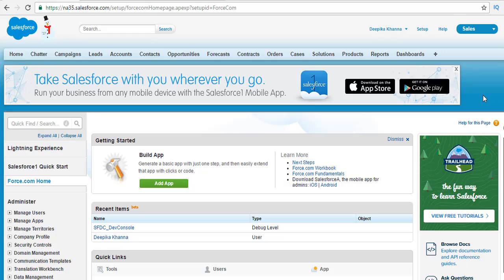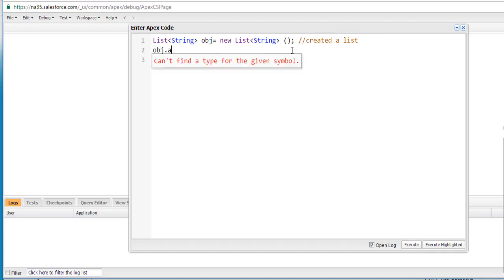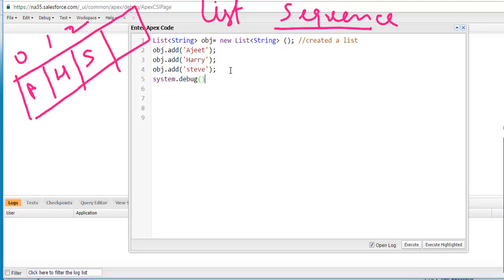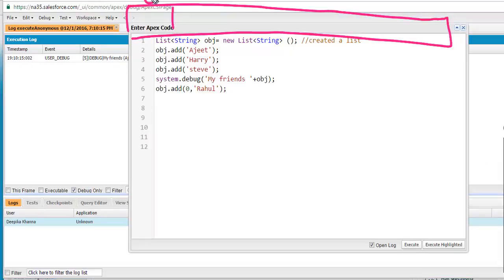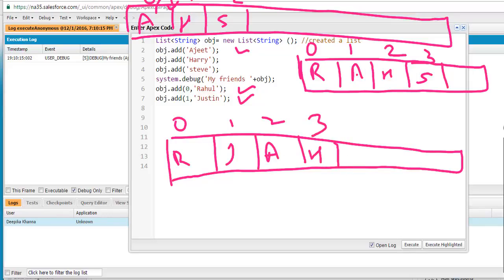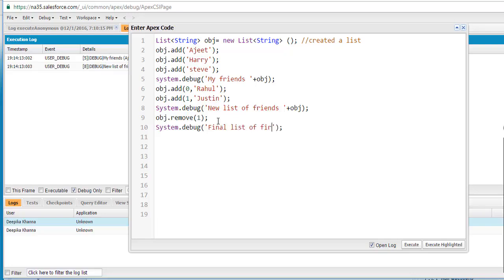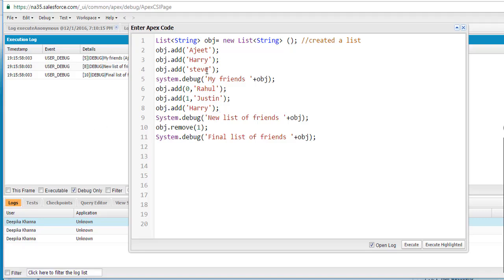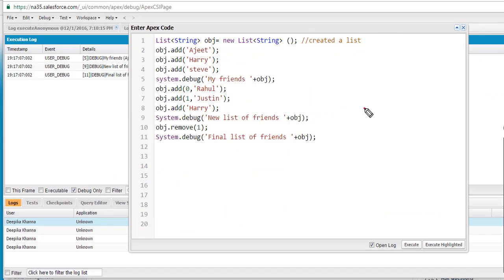28 Different types of collections List, Set and Map